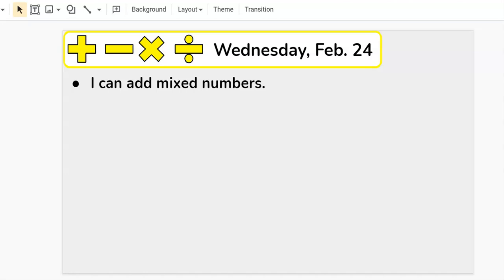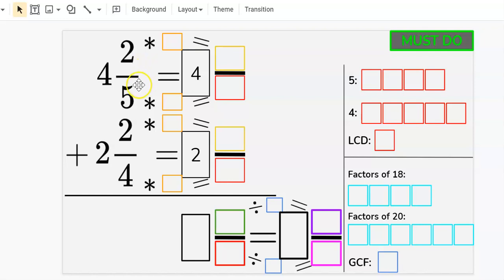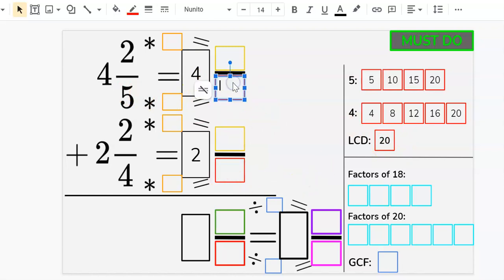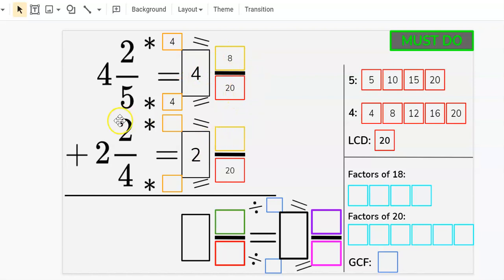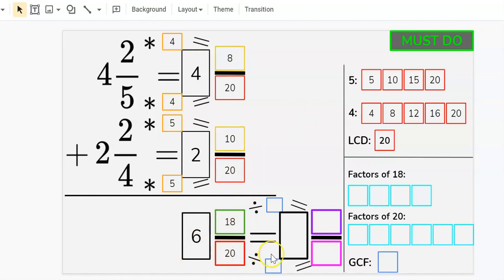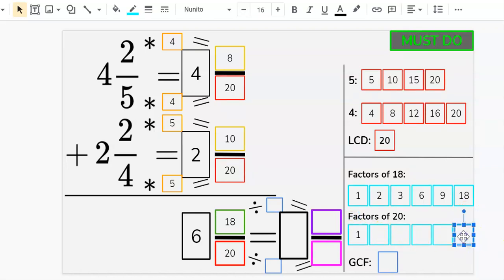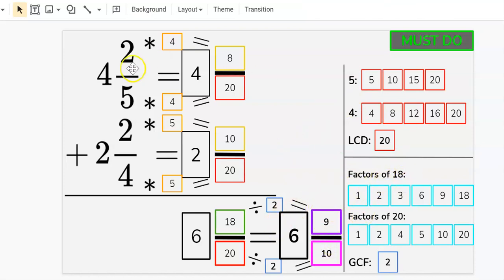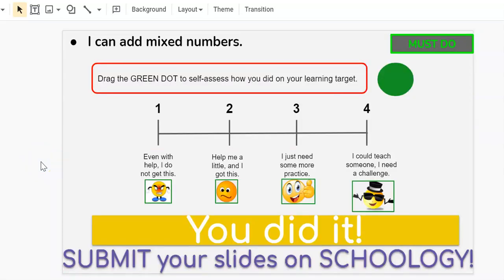02-24 Add Mixed Numbers